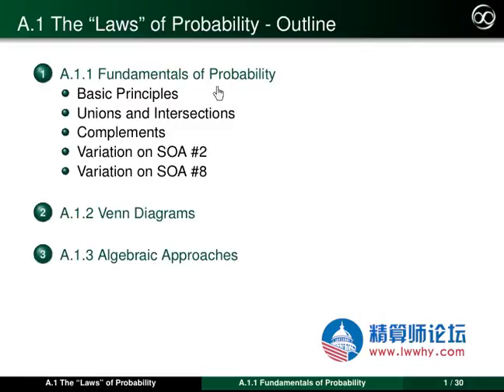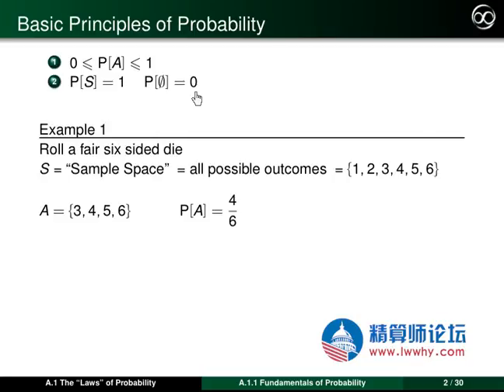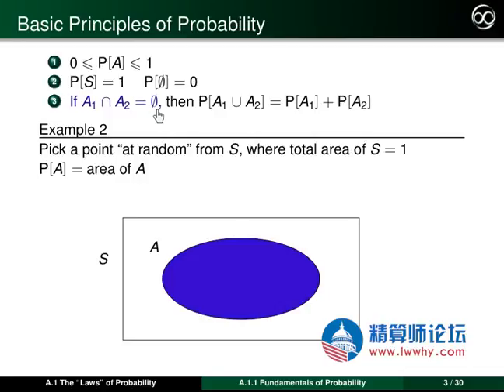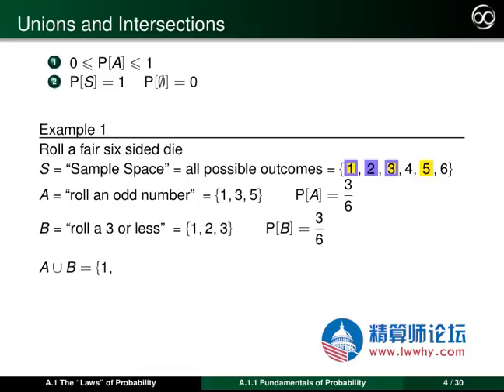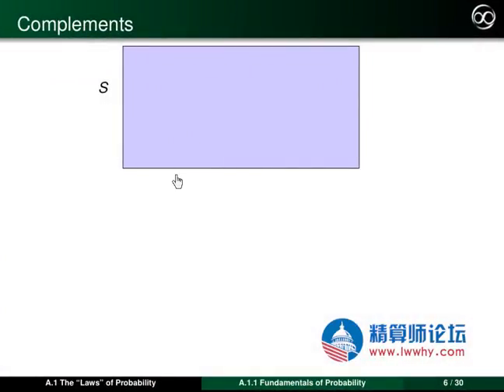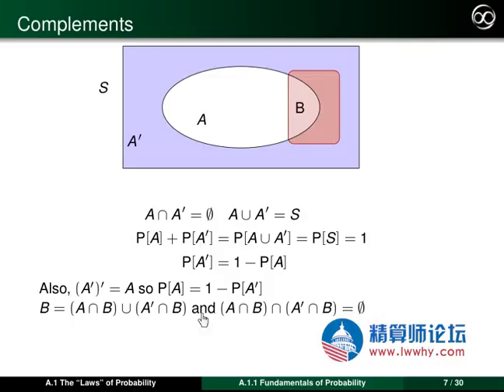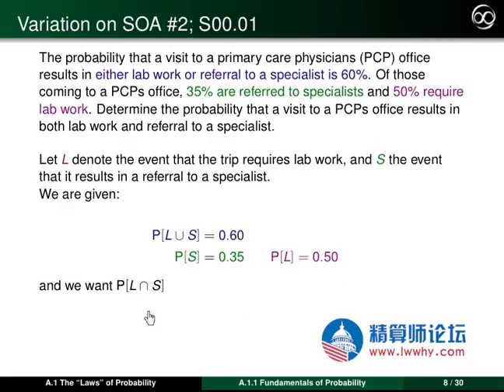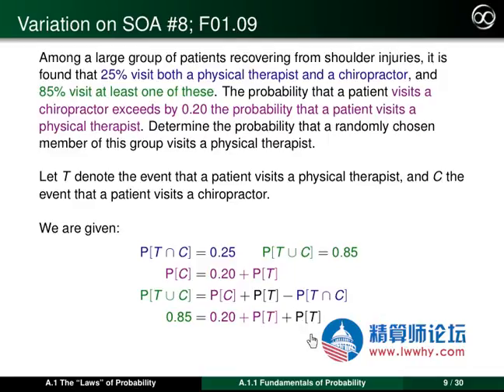北美精算师视频教程 SOA Exam P Lessons A 1 1 Fundamentals of Probability 1